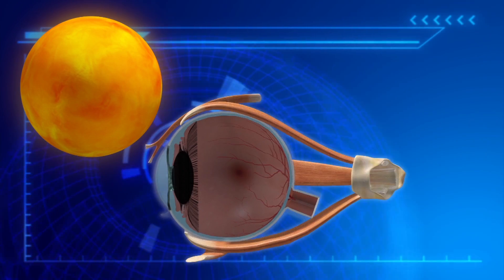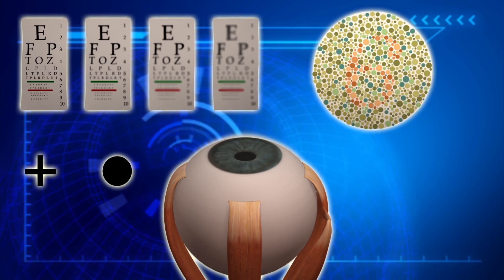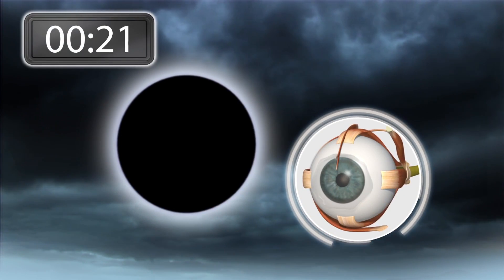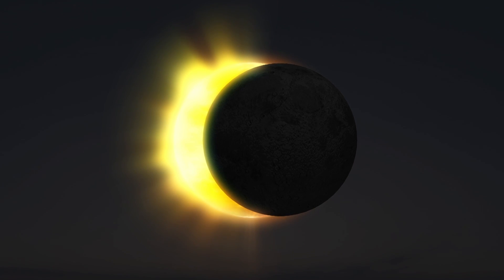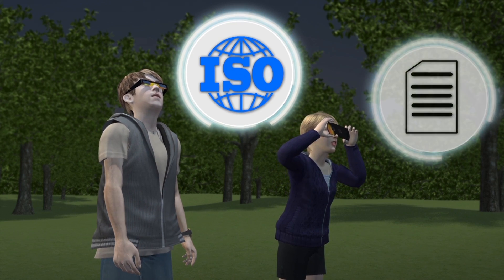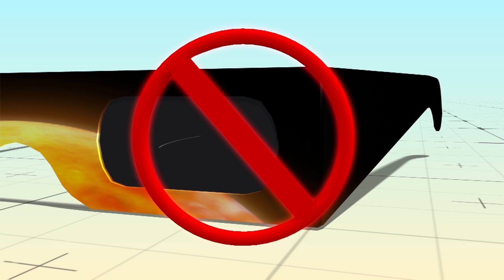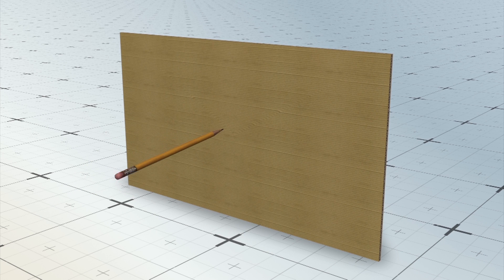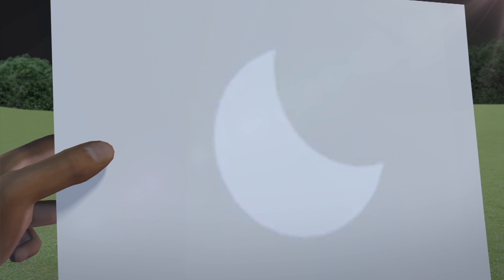Staring directly at a solar eclipse can cause solar retinopathy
RESTRICTIONS: NONE

Staring directly at the sun during the Great American Eclipse on August 21 may cause solar retinopathy, according to doctors.

Symptoms of solar retinopathy include loss of visual sharpness, blind spots, changes in color vision, or distortion when looking at straight lines or grids.

Heating of the retina by one or two degrees is enough to damage retinal cells, which can occur within 30 to 60 seconds of staring at an eclipse, doctors told the Chicago Tribune.

Doctors advise anyone watching the eclipse to use eclipse glasses or the pinhole box method.

RUNDOWN SHOWS:
1. Staring directly at the sun can cause solar retinopathy
2. Symptoms of solar retinopathy
3. Solar retinopathy can occur within 30 seconds, with slight rise in heat on retina
4. Eclipse viewing glasses, handheld solar viewers; safety standards
5. Don't use scratched or eclipse glasses, or sunglasses to view eclipse
6. Depiction of pinhole eclipse viewing method

VOICEOVER (in English):

"Staring directly at the sun during an eclipse can cause solar retinopathy."

"Heating of the retina by one or two degrees is enough to damage retinal cells, which can occur within 30 to 60 seconds of staring at an eclipse."

"According to NASA, an eclipse can be viewed directly through special-purpose solar filters, such as eclipse glasses or a handheld solar viewer."

"These filters should meet ISO safety standards and the manufacturer's name and address should printed on the product."

"Do not use filters that are more than three years old, or that have scratched or wrinkled lenses  and do not use regular sunglasses."

"An alternative method is to use a pinhole projector. Simply cut a pencil-sized hole in a piece of paper or cardboard."

"Then stream the sunlight through the hole onto a makeshift screen, such as a piece of paper."